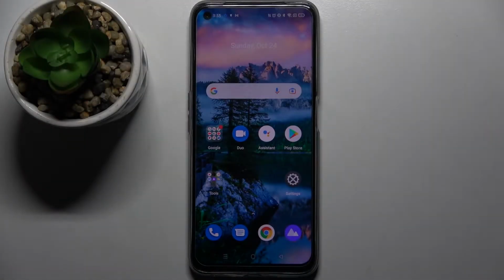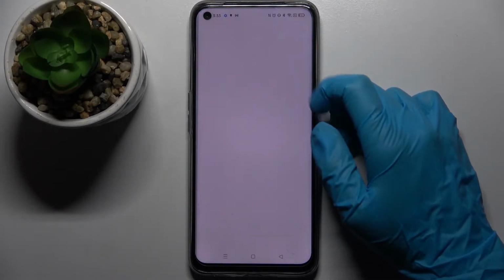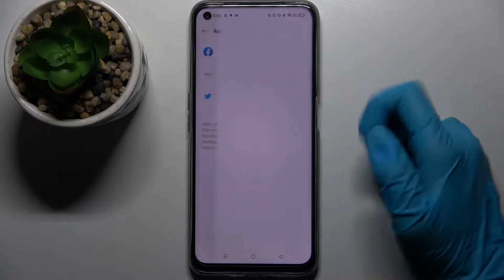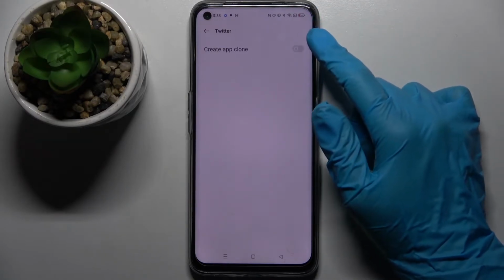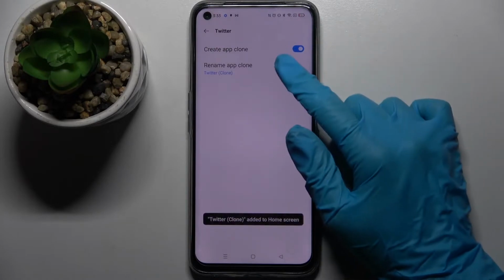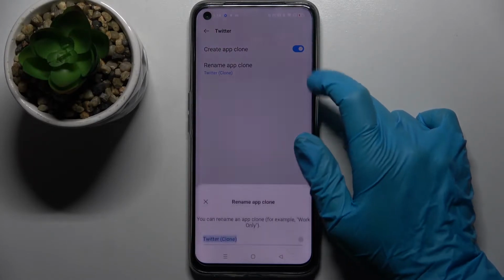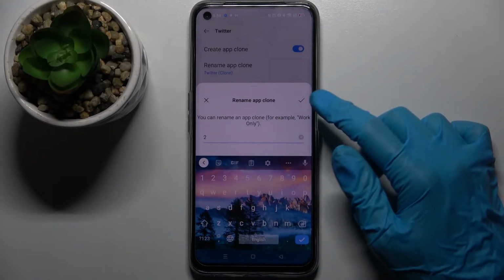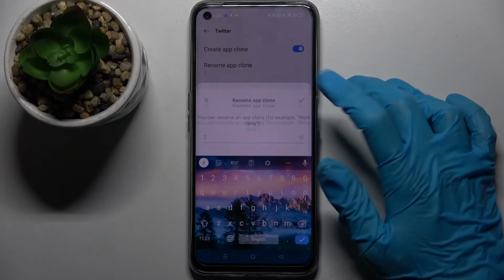How to Clone Apps on REALME 8i – Duplicate Apps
Realme 8i Tutorials:
Did you know that you can clone an app on your REALME 8i and log in with a different account? If you have got more than one account on an app, you may consider duplicating it. By doing so, you will no longer need to log out of one account to log into the other one. Instead, you will be able to simply close the app and open the clone. Watch this tutorial to find out how to duplicate apps on REALME 8i. Follow the instructions shown in the guide and clone apps on your REALME 8i without any issues. To discover more cool features of your REALME 8i, check out our YouTube channel.

How to clone apps on REALME 8i? How to clone an app on REALME 8i? How to duplicate apps on REALME 8i? How to duplicate an app on REALME 8i? How to use app cloner on REALME 8i? How to use app duplicator on REALME 8i? How to use multiple accounts on apps on REALME 8i?